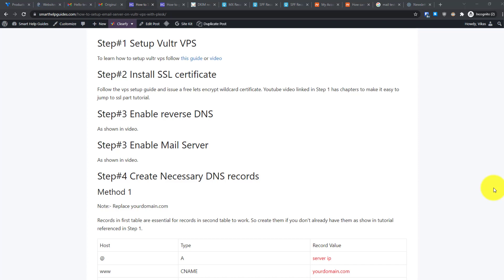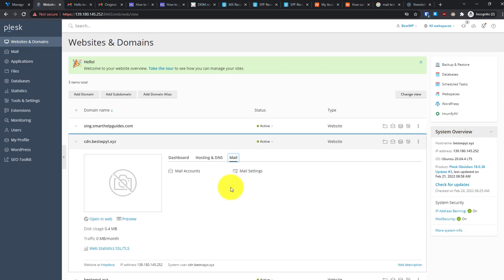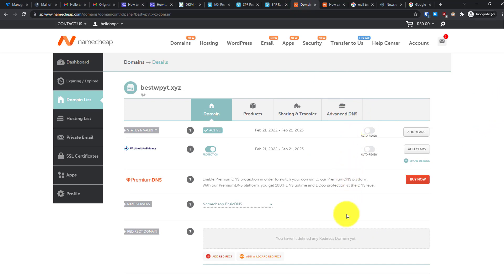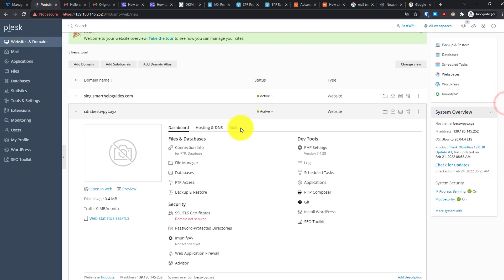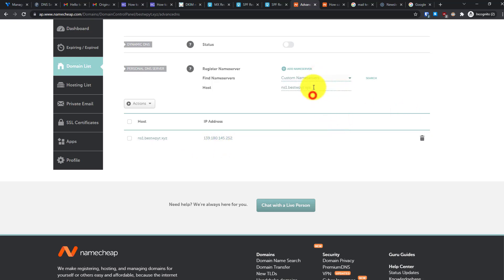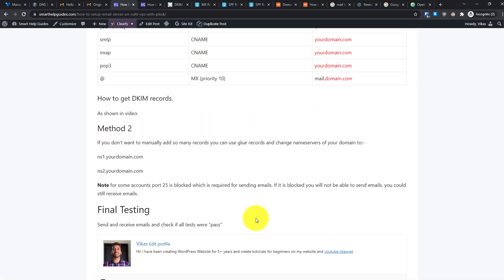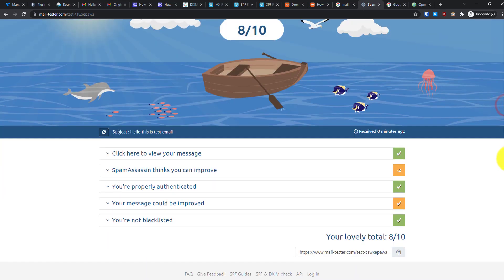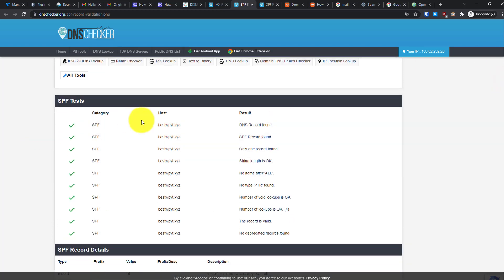How to Setup Create custom domain email accounts with Vultr VPS Hosting Server - Plesk control panel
In this video you can learn How to Setup Email Server with Vultr VPS Server Plesk control panel and create emails account with your own domain.

➡ DNS checker and other links also on above link.

Chapters
0:00 Intro
0:38 Setup VPS and Install SSL certificate
1:08 setup reverse dns
2:09 Enable mail server from plesk control panel
4:26 DNS records for email SPF, DKIM, DMARC
6:50 DKIM record in plesk control panel
9:08 Glue records (DNS records alternative)
11:54 check port 25 open or not
12:40 Create email address
14:30 login to webmail
14:50 Send test email and check email message score
17:15 Troubleshoot and verify email records
18:39 Test email to inbox gmail

FAQ-
Why emails are not getting sent
Check port 25 is blocked or not.

Can I use this email server for marketing emails
No. Vultr do not allow any mass email. Use this only for transactional emails after confirming with vultr or they could terminate your site.

Why emails are going to spam
Check all records SPF, DKIM, DMARC are set properly. You are using good domain extension and your ip is not blacklisted.

Can I use this with other email client
Yes

Use with SMTP in wordpress
Yes. Full tutorial will be created soon.